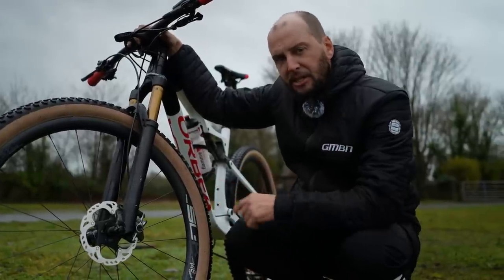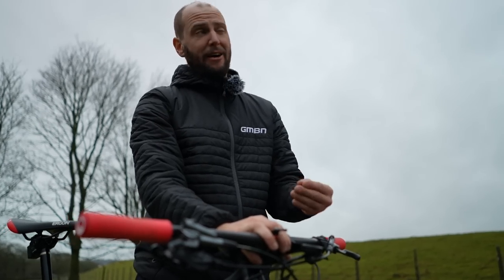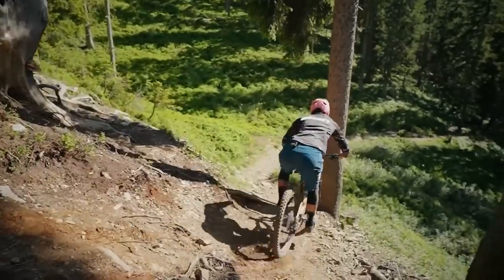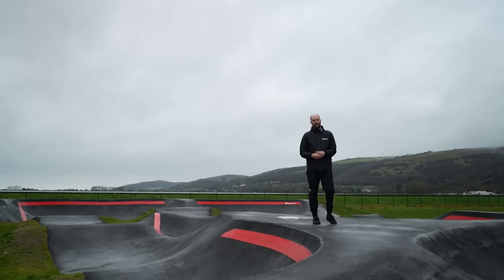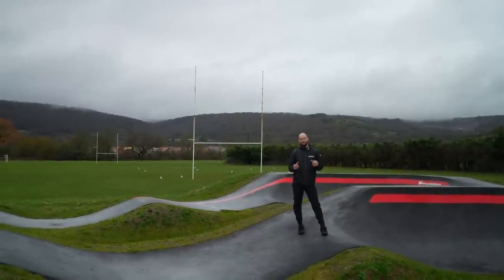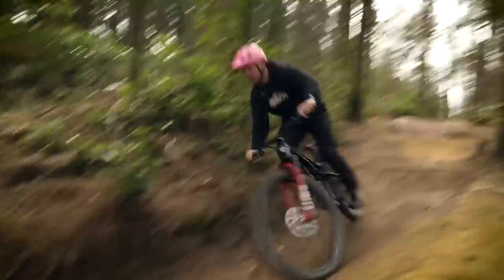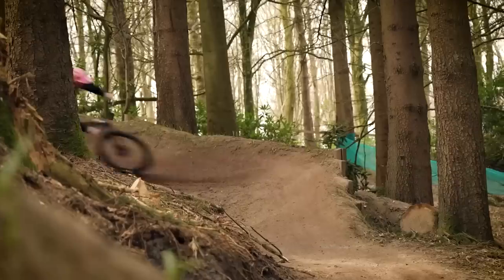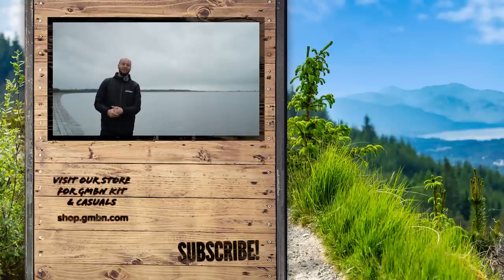How To Find Flow On Your Mountain Bike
There’s no better feeling than flowing down a mountain bike trail - hitting the sweet spot of every jump, railing each corner and linking technical sections with no hesitation or worry! Finding this flow state takes practice though, so here are a few tips and tricks to help get your MTB flow on!

⏱ Timestamps ⏱
0:00 - Intro
0:33 - Don't rush
1:15 - Smooth braking
2:12 - Pumping
2:50 - Looking ahead
3:53 - Flow state

How often do you find your riding flow? Let us know down below! 👇

Be My Remedy (Instrumental Version) - House Of Say
I Was Messed Up (Instrumental Version) - Ella Faye